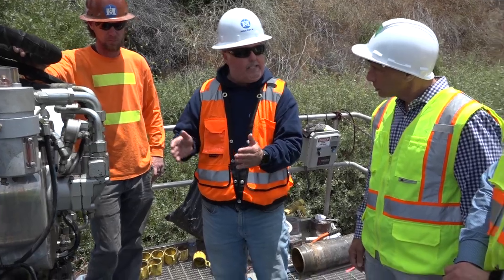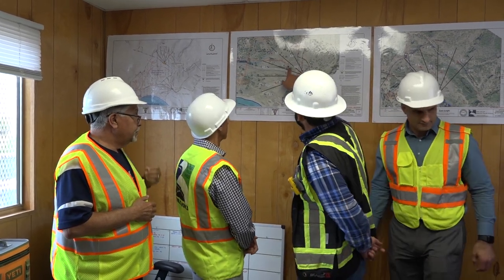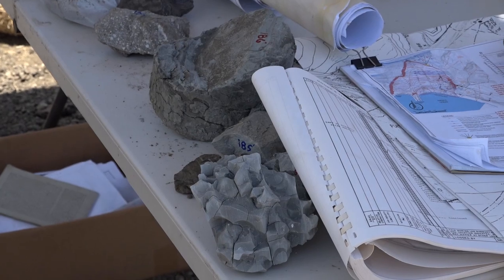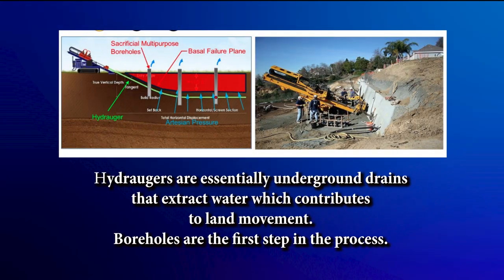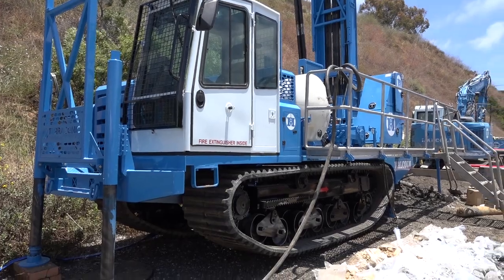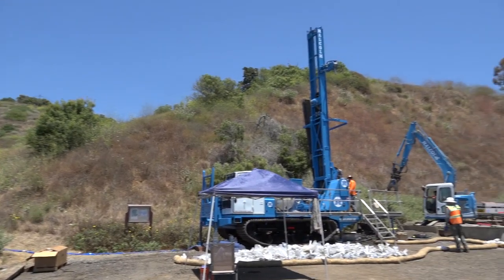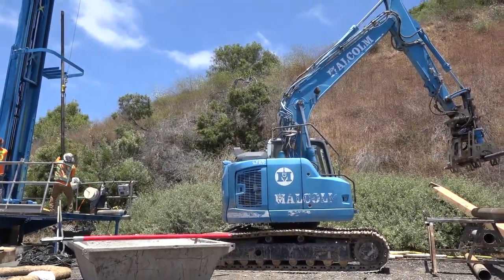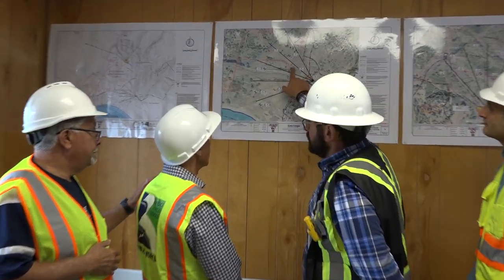RPV Public Works Update June 13, 2024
This week, crews began borehole drilling in a turnout area along Palos Verdes Drive South as part of the City’s Portuguese Bend Landslide Remediation Emergency Hydraugers Project.